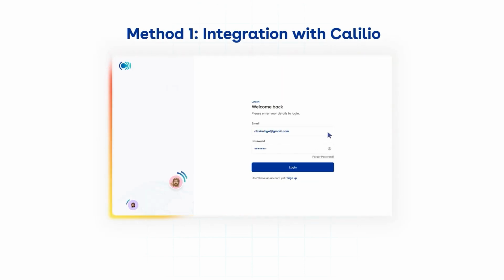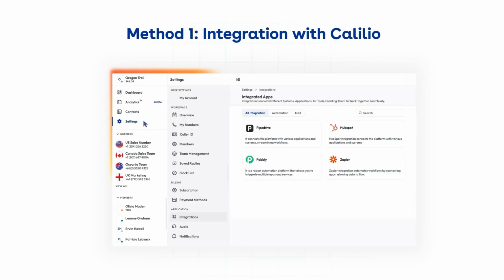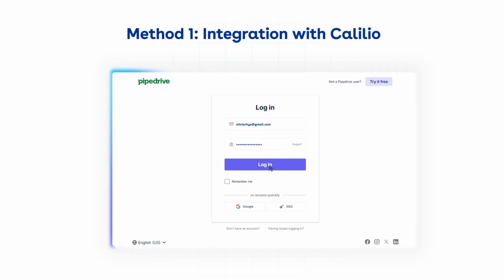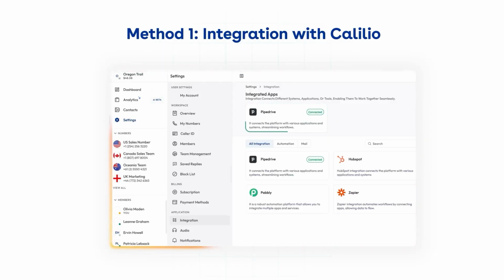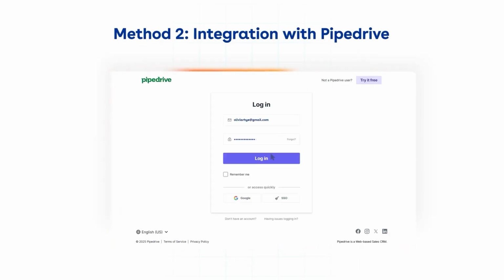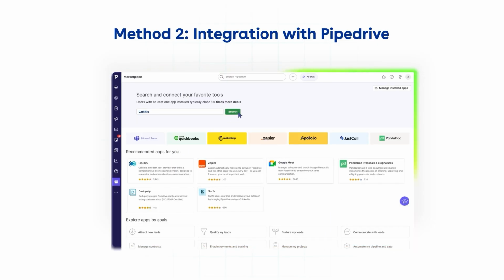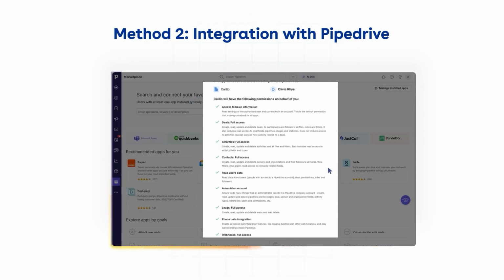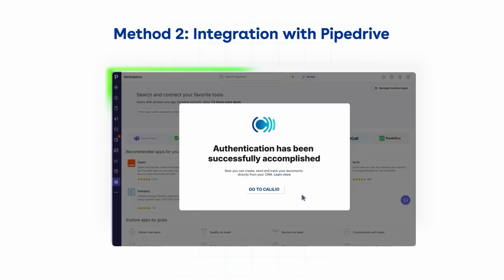How to Integrate Calilio with Pipedrive | Boost Your Sales Efficiency with Seamless Communication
In this video, we show you how to integrate Calilio with pipedrive CRM to boost your sales productivity and streamline communication. Learn how to connect both platforms in just a few simple steps, enabling you to

🔹Make in-app calls directly from Pipedrive
🔹Automatically sync and track call activities
🔹Customize integration settings to suit your workflow

By integrating Calilio and Pipedrive, you eliminate manual data entry, reduce errors, and streamline communication. This powerful CRM integration helps your sales team work smarter, close deals faster, and improve overall productivity.
Watch now to see how this integration can take your business communication to the next level!

⏰ Chapters:
0:00 - Calilio + Pipedrive Integration Overview
0:23 - How to Integrate Calilio with Pipedrive CRM
0:33 - Method 1: Calilio Dashboard Integration
1:09 - Method 2: Pipedrive Marketplace Integration
1:39 - Benefits of Calilio + Pipedrive Integration
1:51 - Streamline Sales with Calilio + Pipedrive